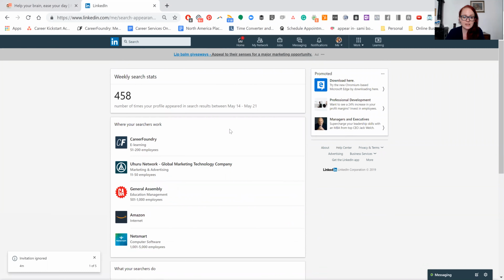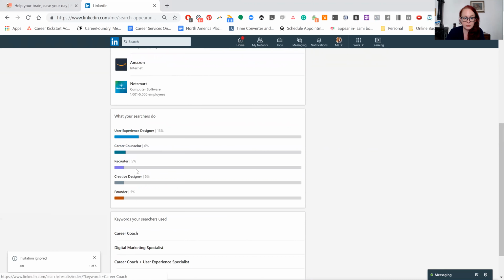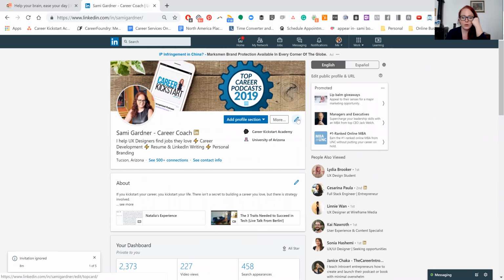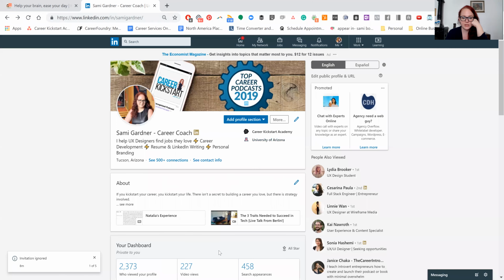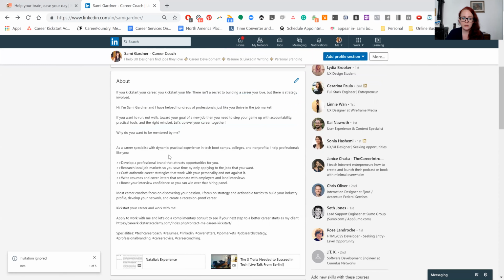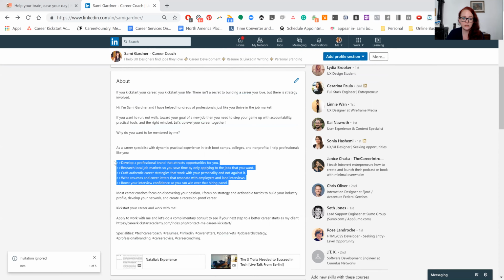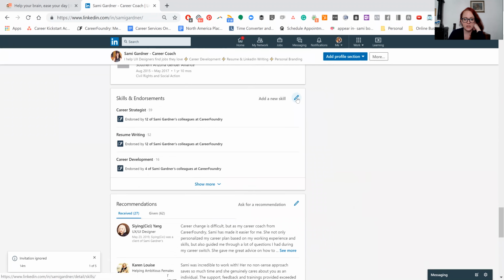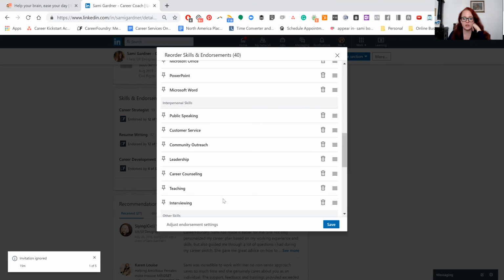Be A Rockstar on LinkedIn : Connect, Brand, Land a Job on LinkedIn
Go to CareerKickstartAcademy.com to find worksheets, courses, videos, and more resources to design a career and business you love.

Find a quick start guide (no email opt-in) on landing your next job

The Career Kickstart Show - KICK START YOUR COMMUTE
Streaming on iTunes, Spotify, GooglePlay, iHeartRadio, and more.

About Sami:

Sami Gardner, here. I am a Career Kickstarter, LinkedIn Consultant, former Librarian, and current Digital Nomad! I am the founder of the Career Kickstart Academy and the host of the Career Kickstart Podcast. I have been featured on/at the Classy Career Girl Podcast, CareerFoundry, 7in7 Conference, QueerHustle Conference, and Mac’s List. I believe that if you kickstart your career, you can kickstart your life!